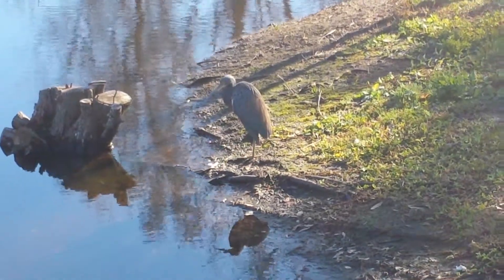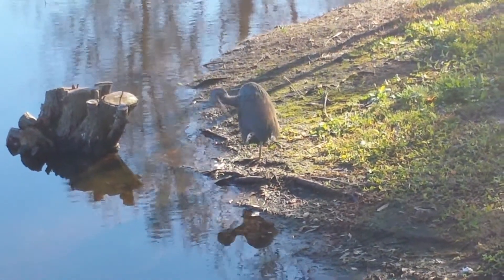Tri-Colored Heron - Nature Diary 029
63° Spotted a lovely tri-colored heron. Where did they get that name?

Oh, hello! I should probably introduce myself. My name is Lady Flora from the Land of Oaks and Azaleas. I adore birds, plants, exotic plants, flowers, trees, flowering trees, fruiting trees, vegetables and wild edibles, gardening, reading, observing wildlife and learning the names of things! If you have a passion for the sublime beauty that surrounds us, and that often goes unnoticed you may want to follow my Nature Diary Vlogs from Florida, where I share my optimism, enthusiasm, questions & personal observations, everyday but Sunday.